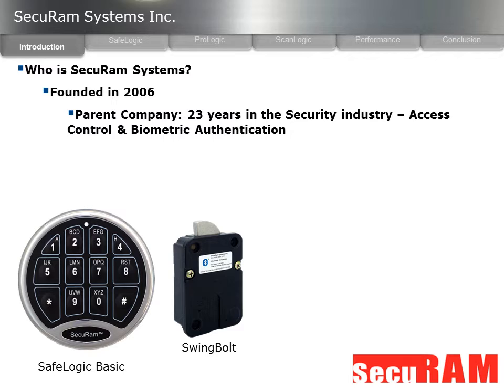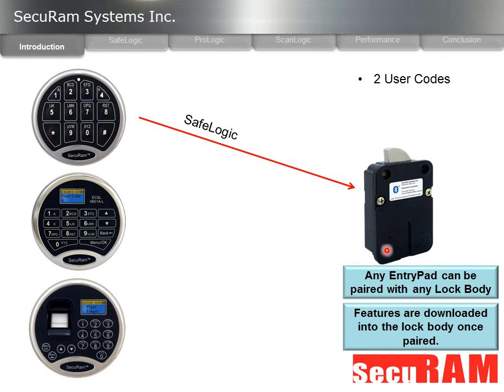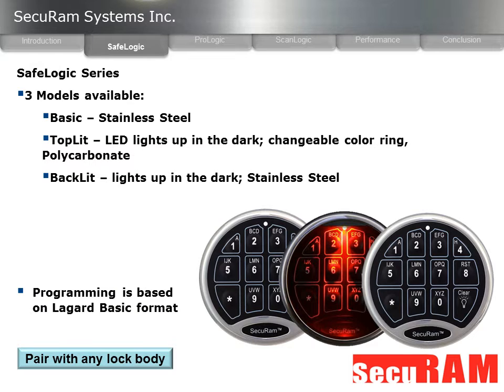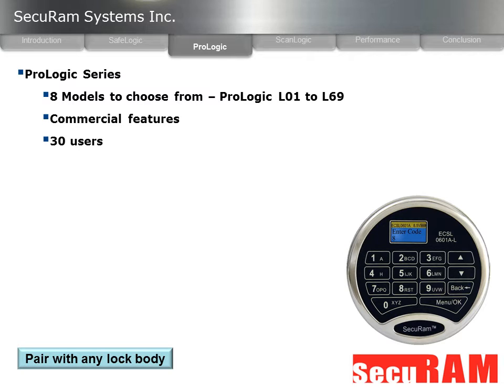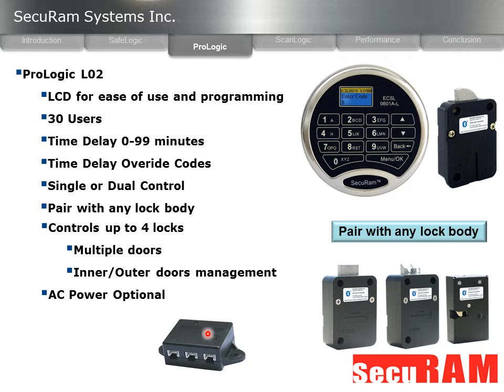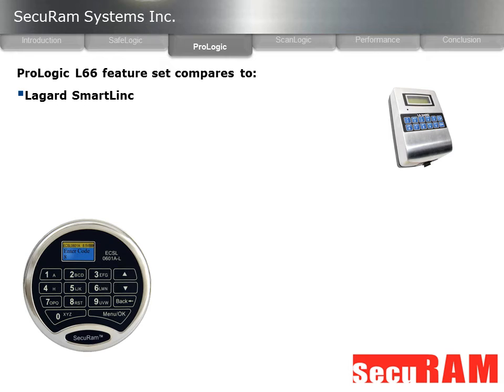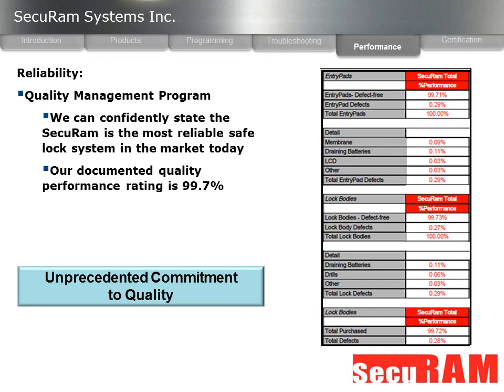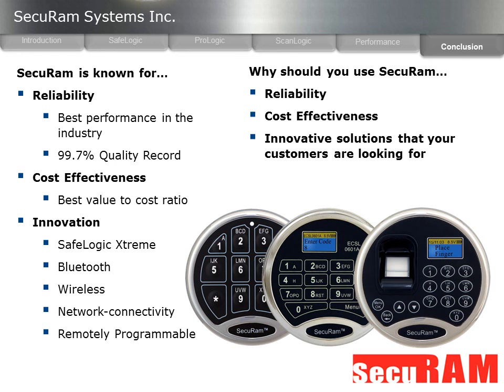SecuRam Product Overview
About this Webinar:
This webinar serves as an introduction to SecuRam Systems:  who we are, what products we manufacture, what makes our safe locks unique, analog and digital systems, entry level safe locks to advanced network connected and biometric safe lock systems.